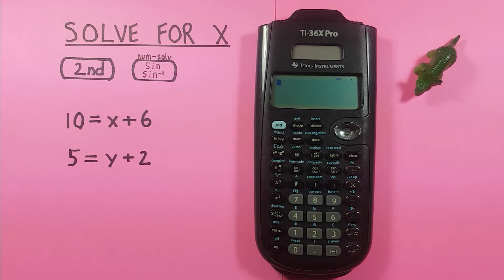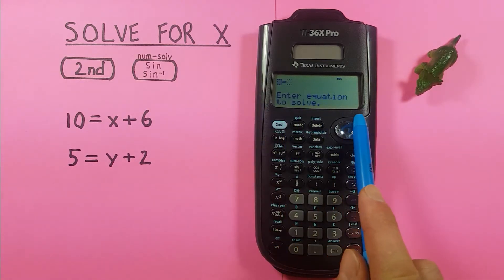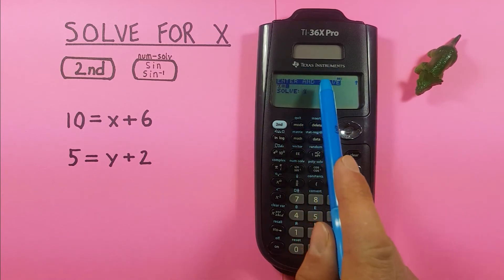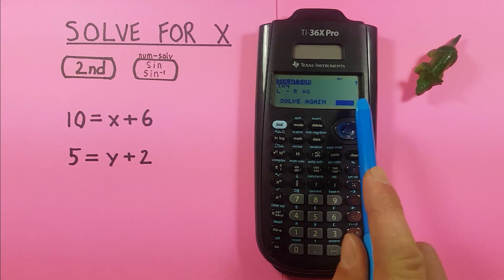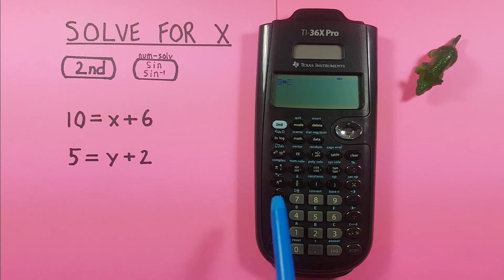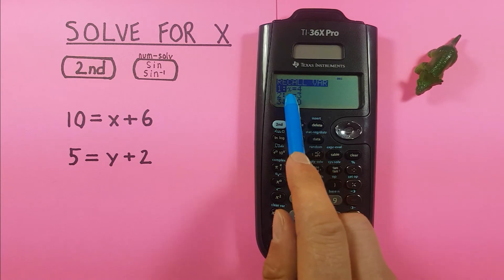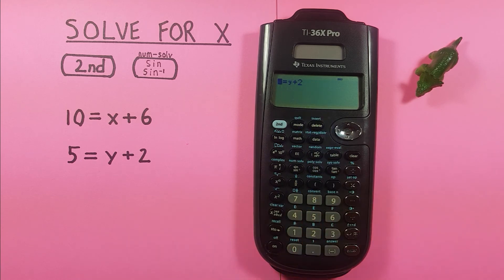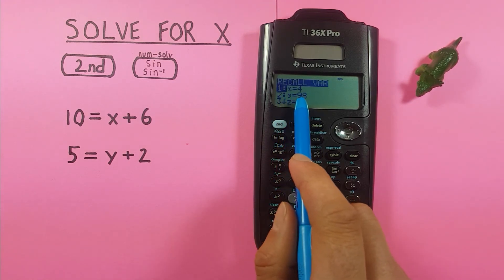How to solve for X on the TI-36X Pro Calculator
A quick tutorial on how to use the Number Solver (Num Solve) function to solve for X or any other single variable, as well as where they are stored on the Texas Instruments TI-36X Pro Scientific Calculator.

Contents:
0:00 Intro
0:19 Buttons used
0:35 Entering an Equation
1:16 Solving for X
1:57 Recall X as a Variable
2:15 Solving for Y
3:28 Overwriting Variables
4:25 Outro